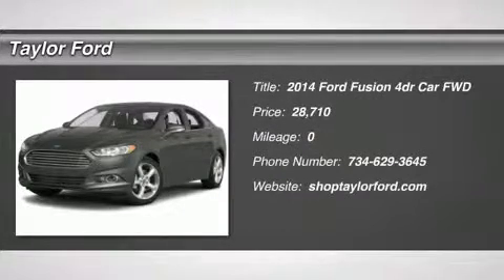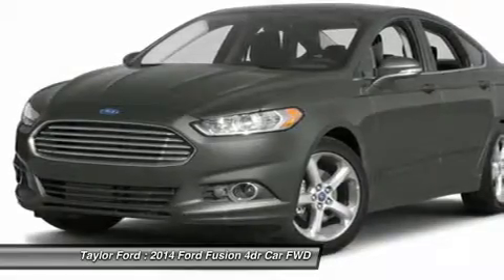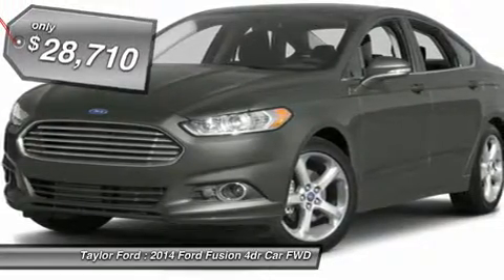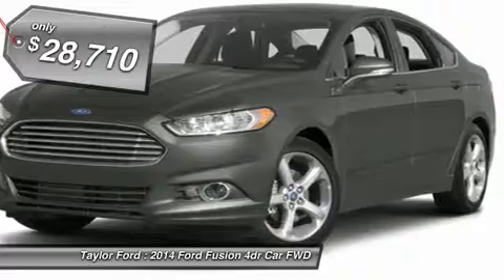2014 FORD FUSION Taylor, MI IP-336322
2014 FORD FUSION Taylor, MI
Stock# IP-336322

Taylor Ford
10725 South Telegraph